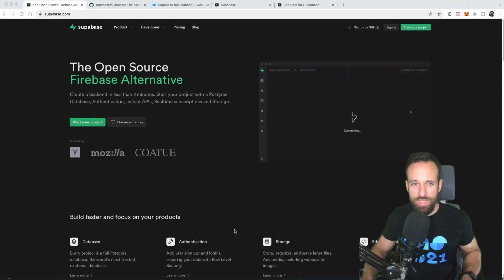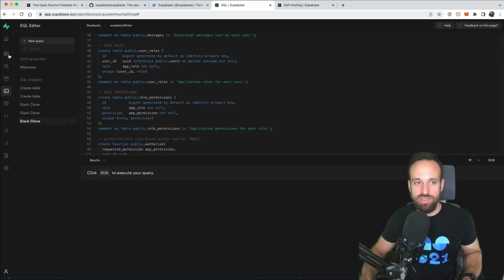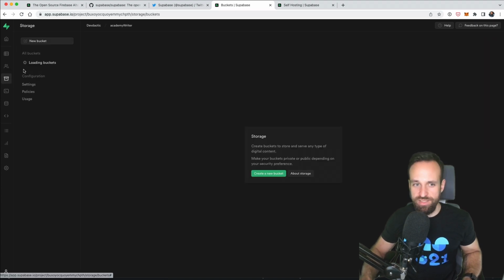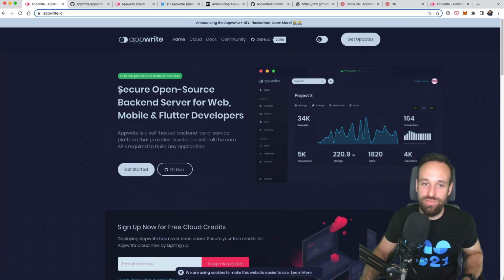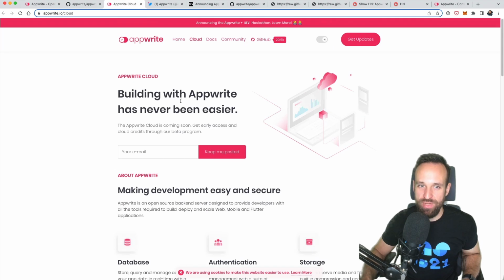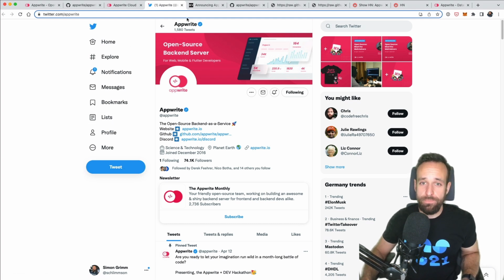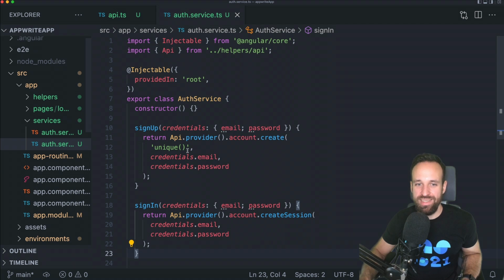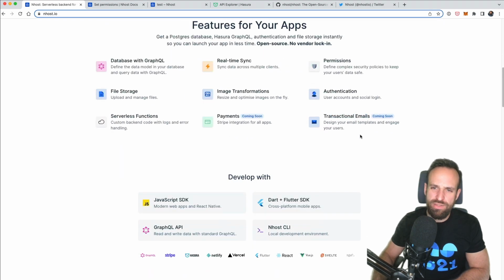Firebase Alternatives: Supabase, Appwrite and Nhost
Want to use a cloud backend for your next app? There are more backend as a service solutions besides Firebase out there, and in this video I'll show you three worthy competitors in the BaaS space!

00:00 Introduction to Backend as a Service
02:16 Supabase the open source Firebase alternative
09:26 Appwrite the open source backend
17:38 Nhost the serverless GraphQL backend
23:54 Comparison of the BaaS Firebase alternatives